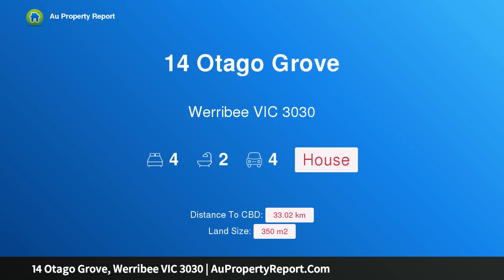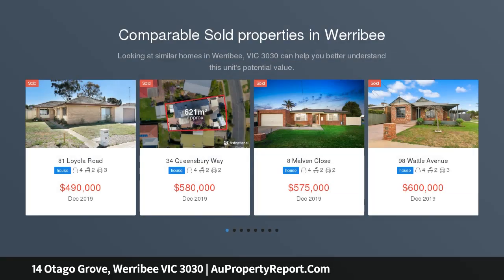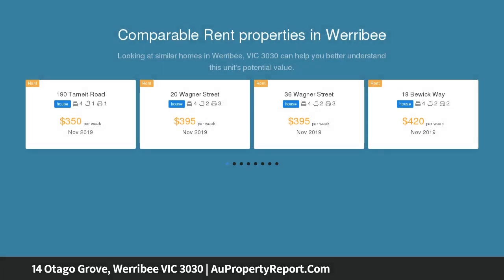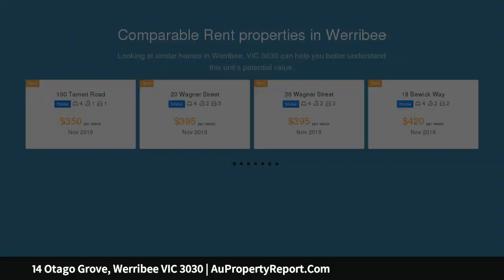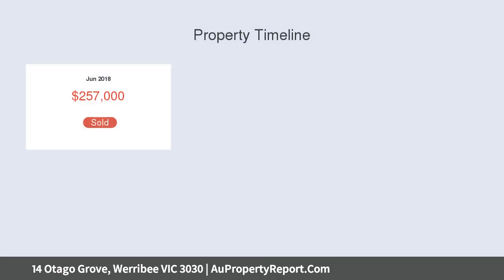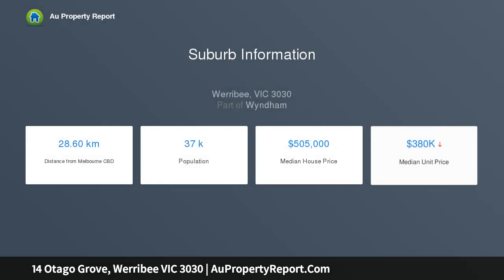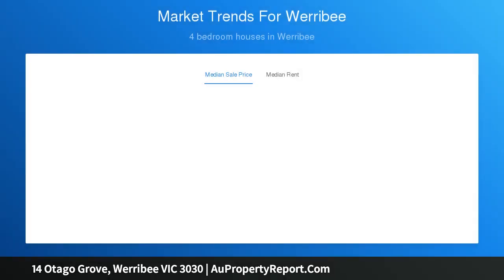14 Otago Grove, Werribee VIC 3030 | AuPropertyReport.Com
14 Otago Grove, Werribee VIC 3030
Property Type: house
Bedrooms: 4
Bathrooms: 4
Car Space: 4
Brand New 4 Bedroom Family Home in the desirable Harpley Estate